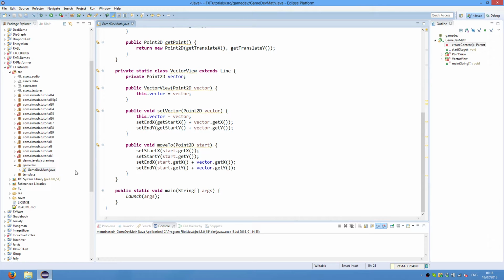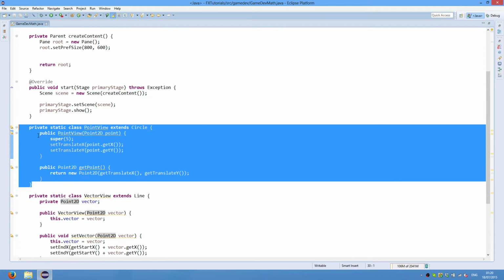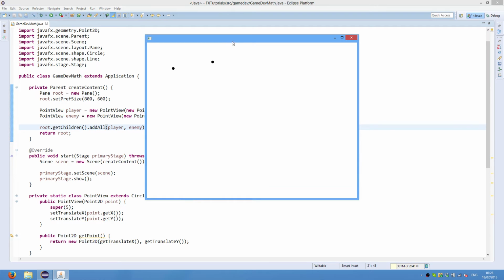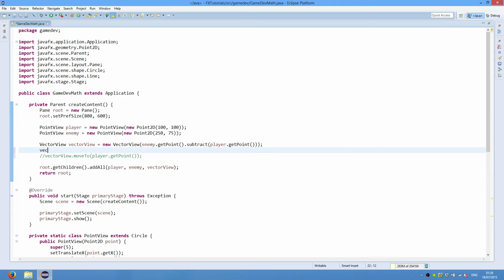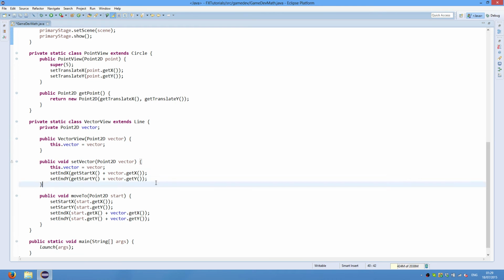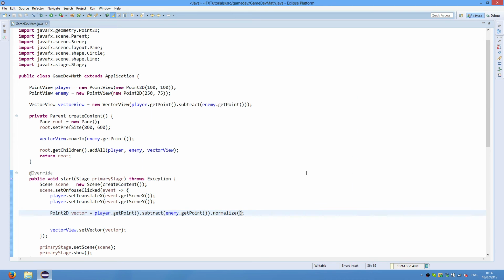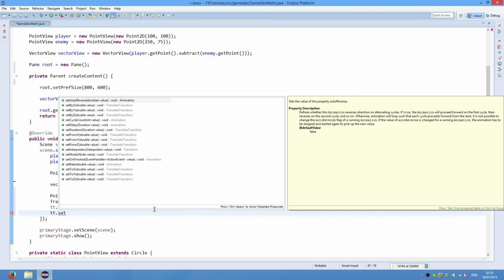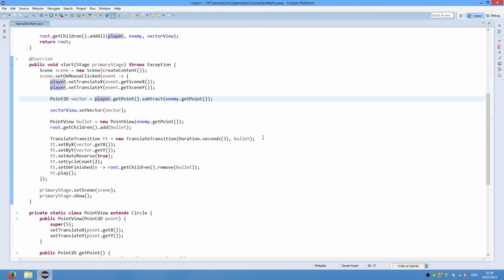JavaFX Game Development: Basic Math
In this tutorial we cover Point and Vector data structures, which are the basic data structures used in game development.

Please complete this 3 question survey which takes less than 10 seconds so I can improve the channel content